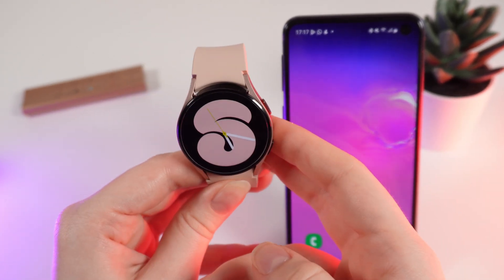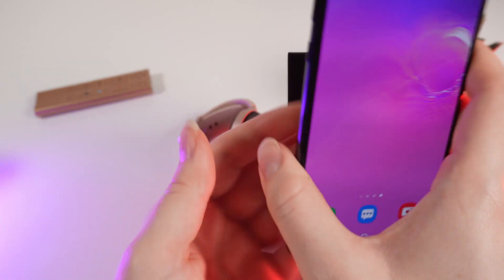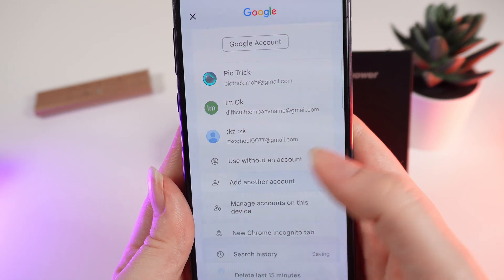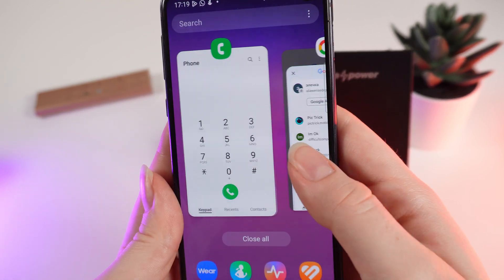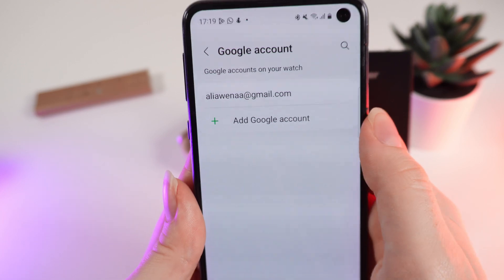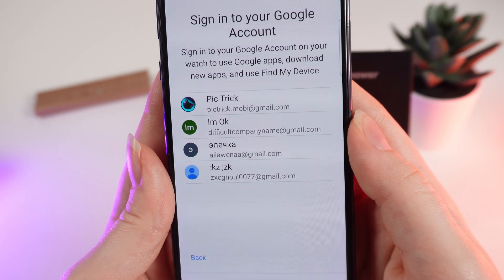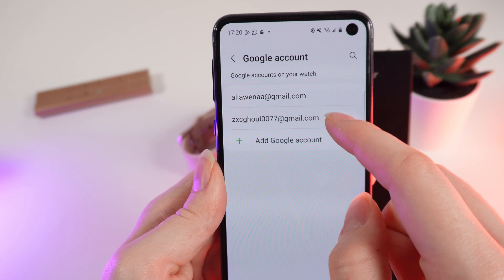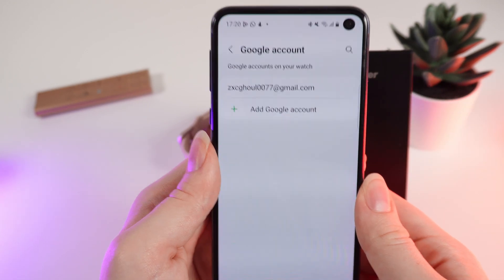How to Add or Remove Google Account on Samsung Galaxy Watch 4: Quick Guide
Want to manage your Google account on your Samsung Galaxy Watch 4? This easy-to-follow tutorial shows you exactly how to add or remove a Google account from your smartwatch. Learn simple steps to sync your data or switch accounts effortlessly.